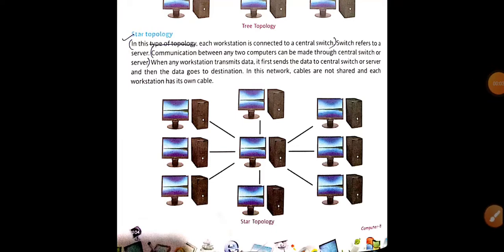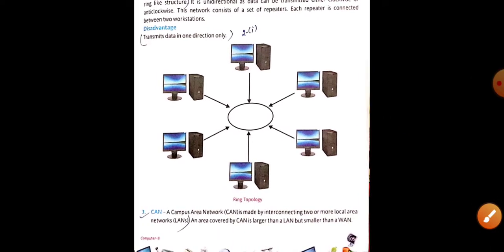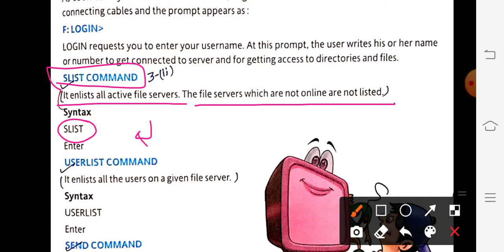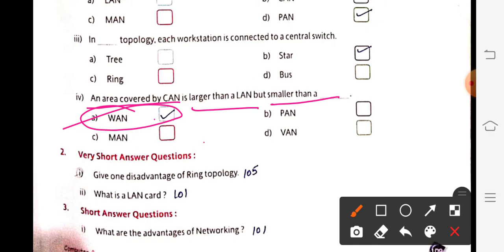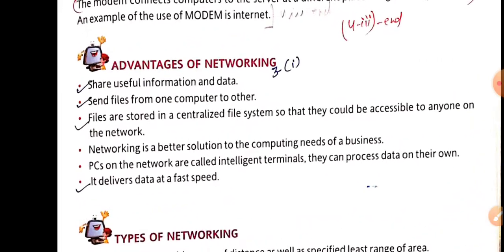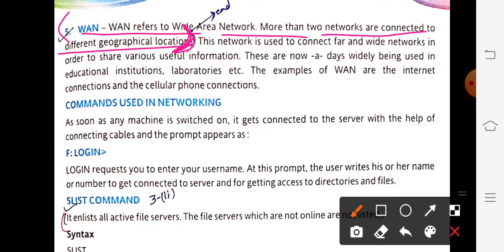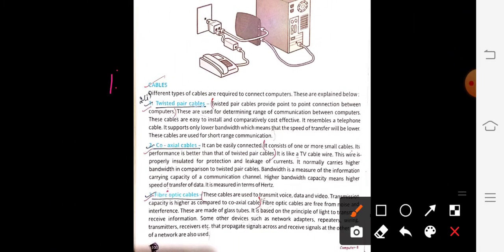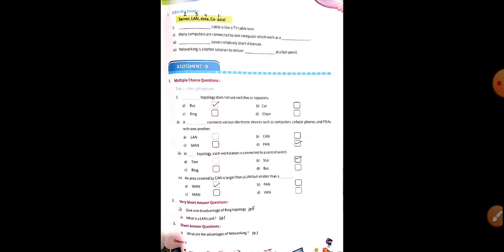8 computer CH-10 explanation + Q/A